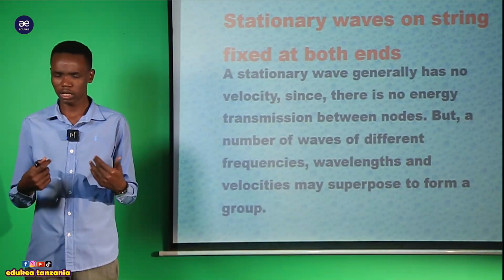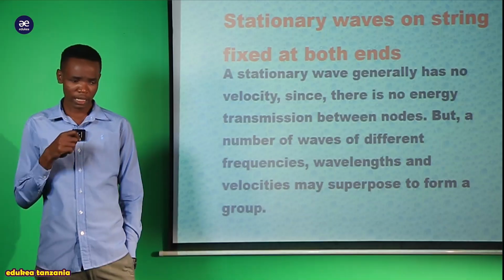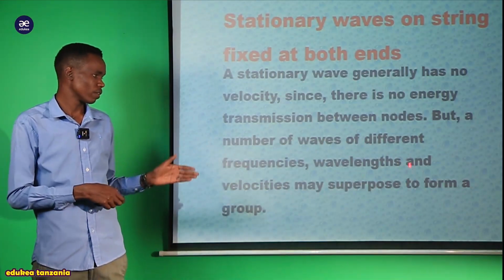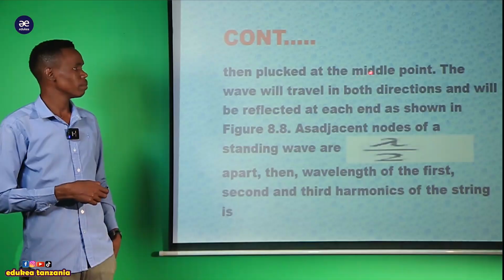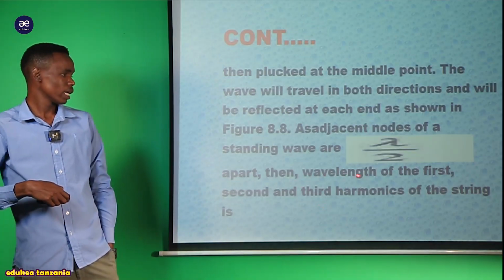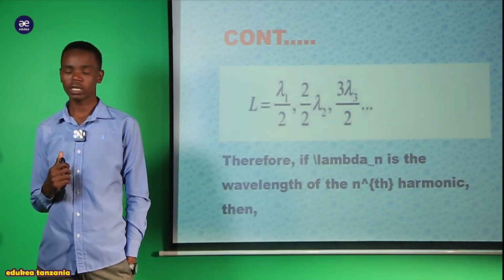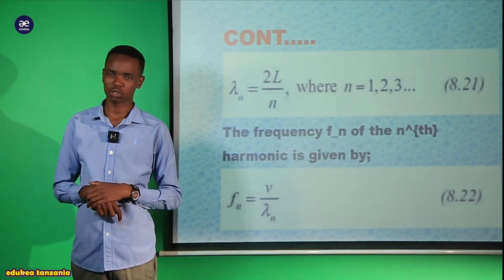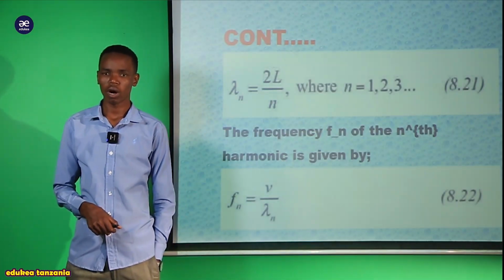PHYSICS FORM V WAVE 21 OF 84